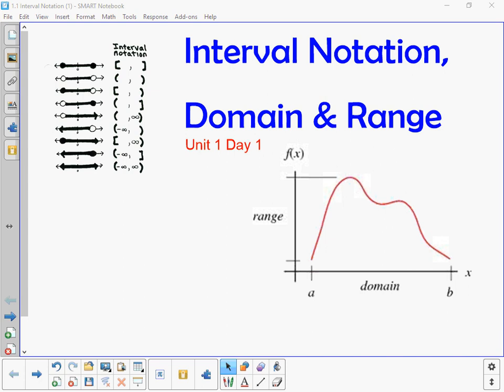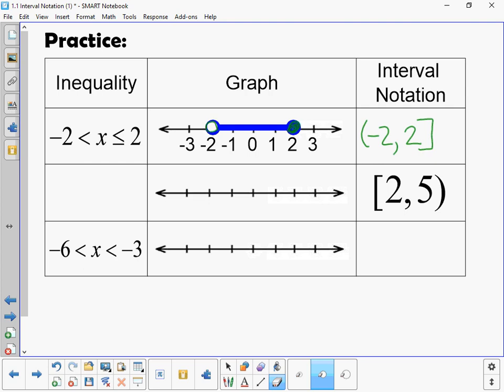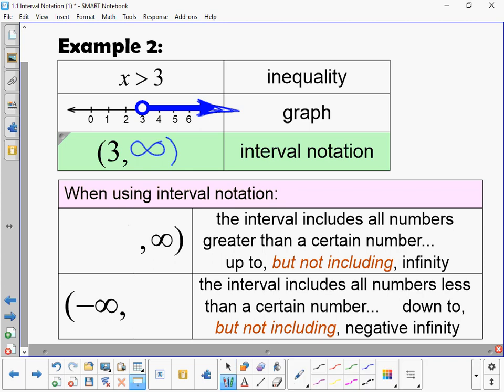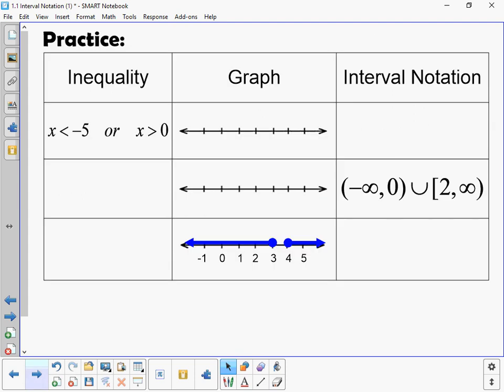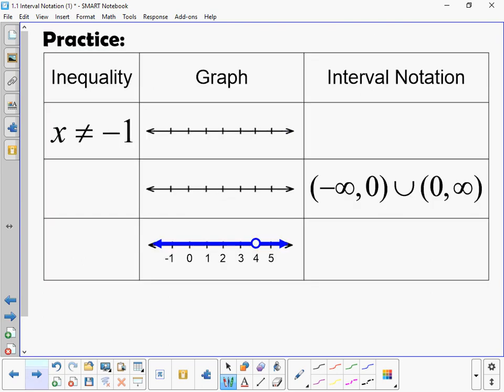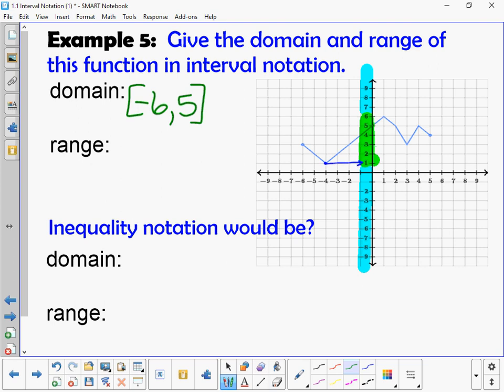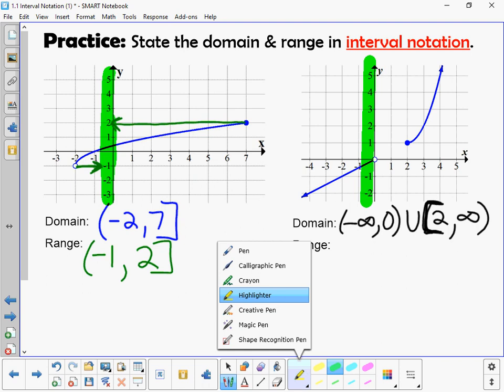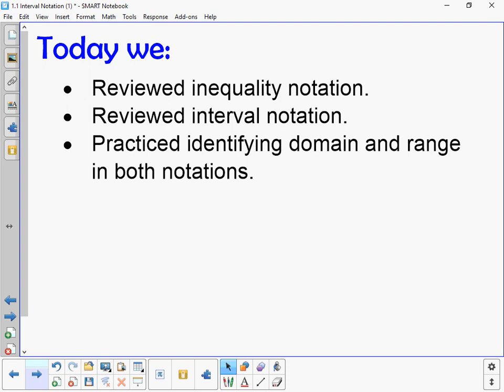Math 3: 1.1 Video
Interval Notation Review